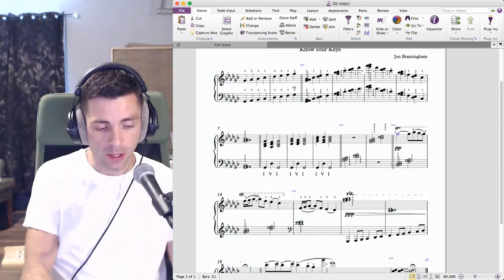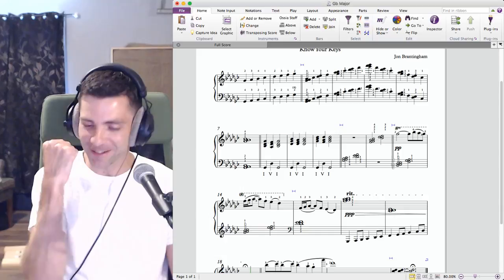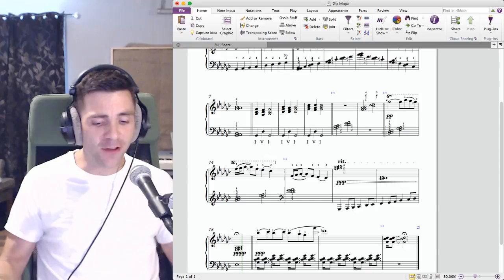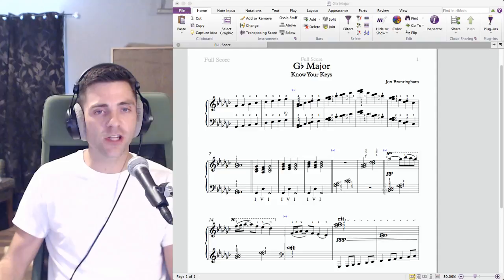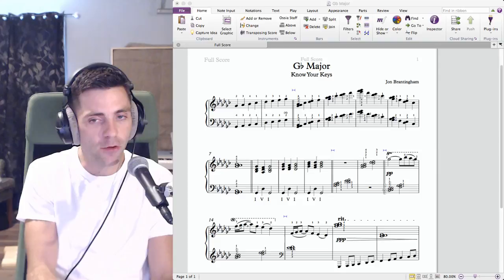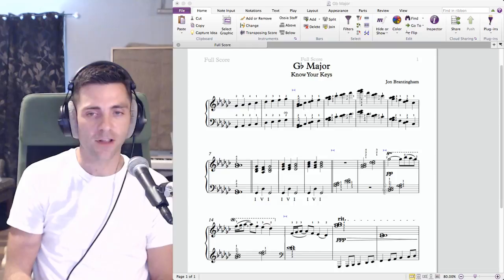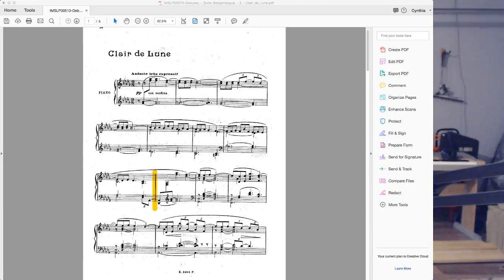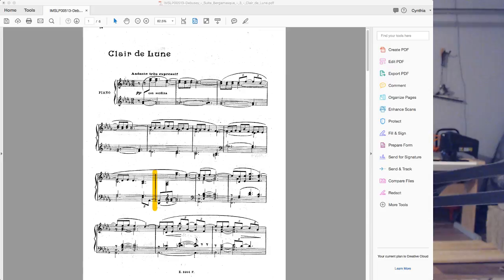Composer Symposium - Composer Q&A - Art of Composing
This is a great place to learn about music composition, ask me questions, and get feedback on your music.